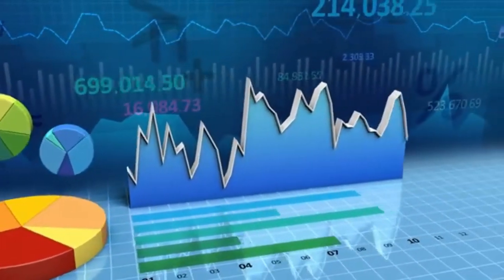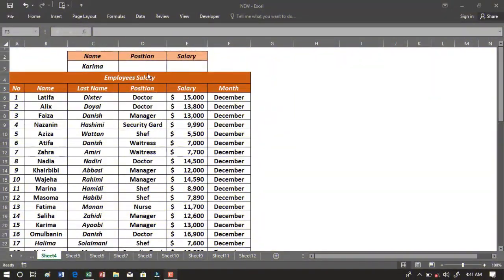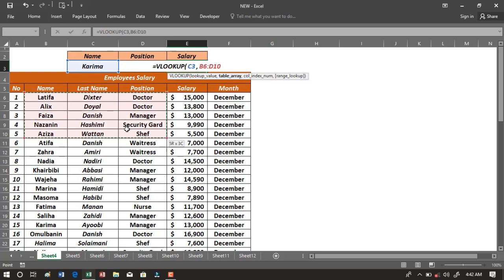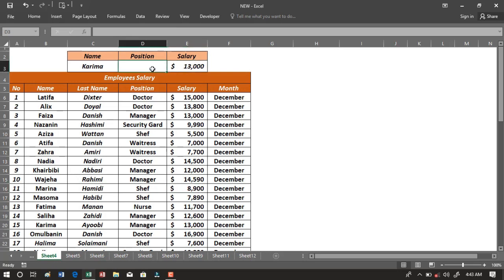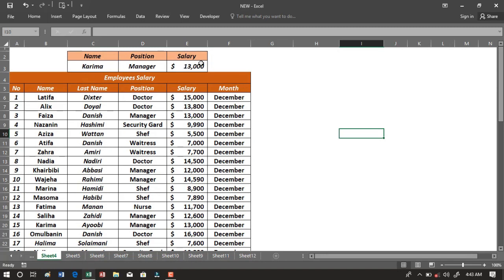How to use Vlookup function in excel, Excel tricks, excel hacks, second part.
Follow me for more useful tips and tricks of excel

Thanks.

Excel tips
Excel tricks
Excel learning
Excel
Computer technology training
Computer science
Computer systems
Computer software
Computer skills
Computer tricks
Computer learning
Computer knowledge
آموزش کمپیوتر
آموزش اکسیل
ترفند های اکسیل
ترفند های کمپیوتری
ECTZONE
How to learn excel
Top excel tricks